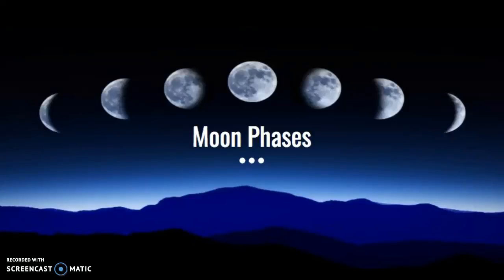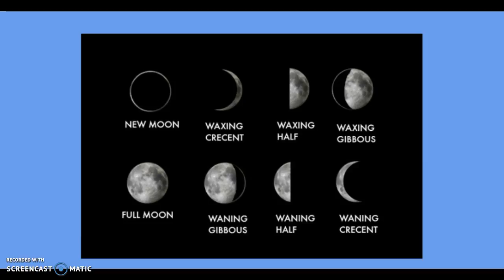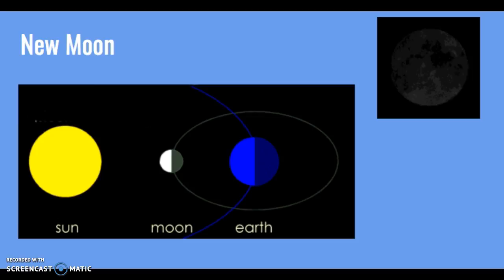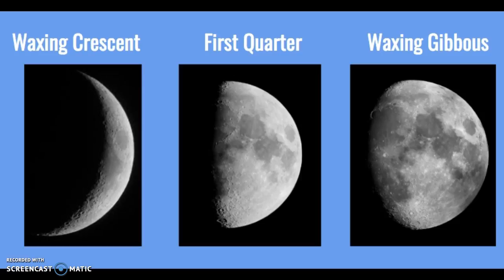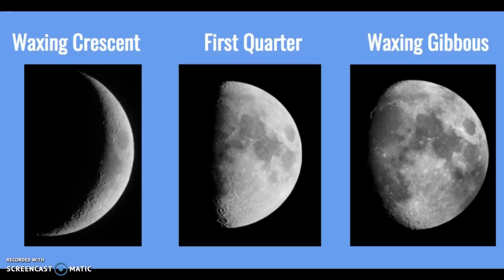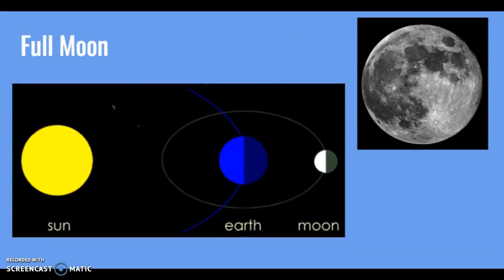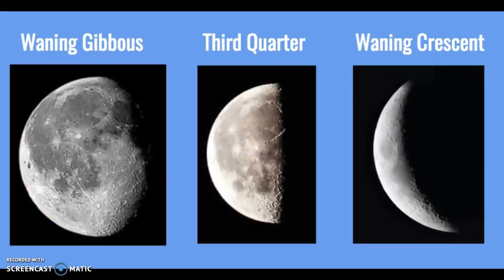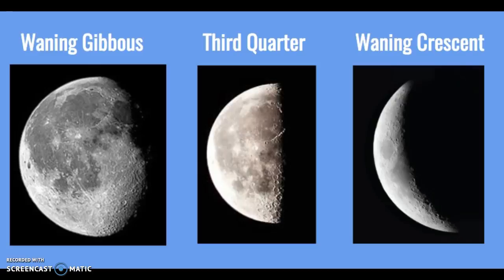Moon Phases Lesson